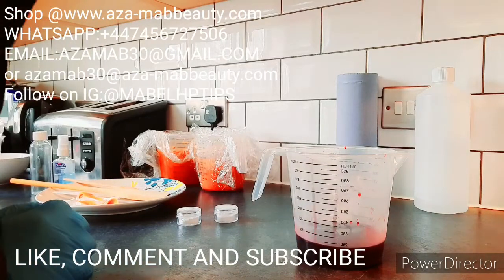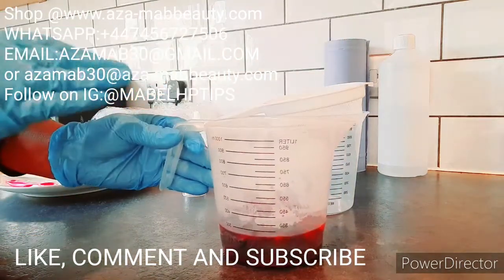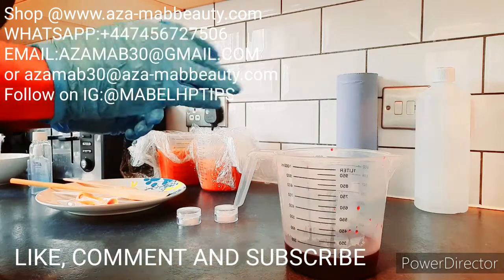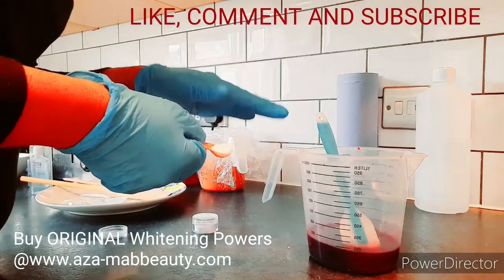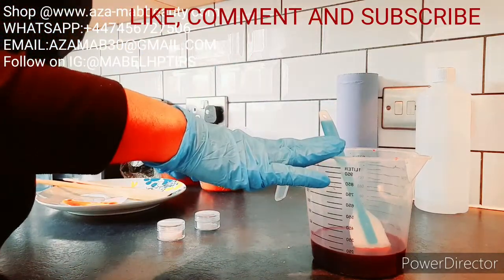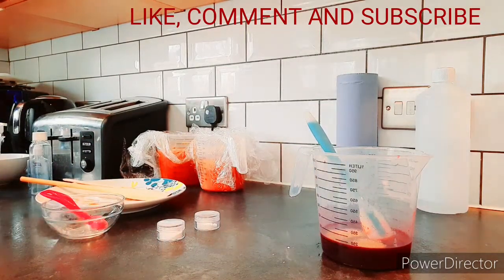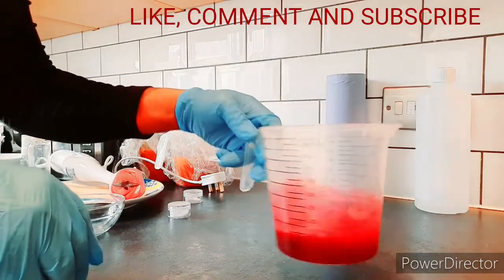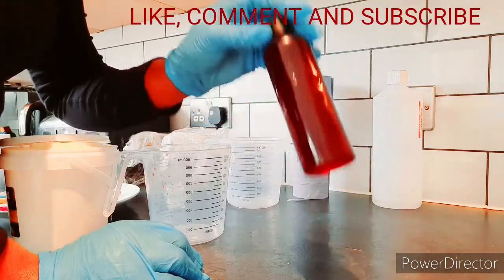HERBS FACIAL TONER FOR ACNE PRONE SKIN, FOR DRY, DAMAGED AND SENSITIVE SKIN|SKINCAREWITHMABEL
This toner is ideal for acne prone skin, dry damaged and sensitive skin and to balance skin PH for effective skin glow and radiance. Use 2 times a day (morning and niggt),3-4 times a week.